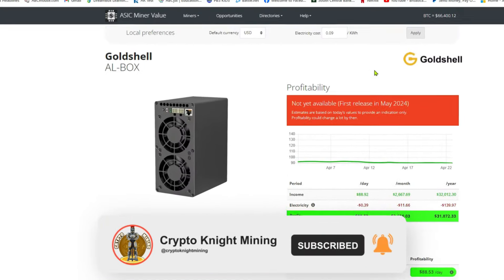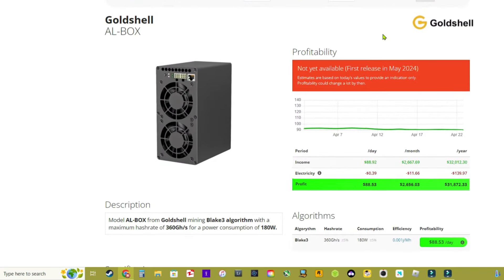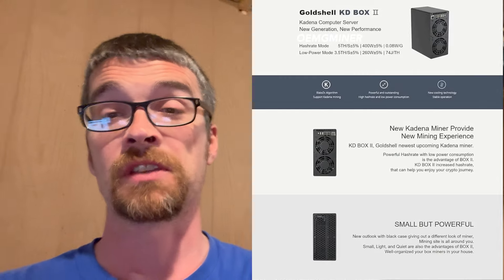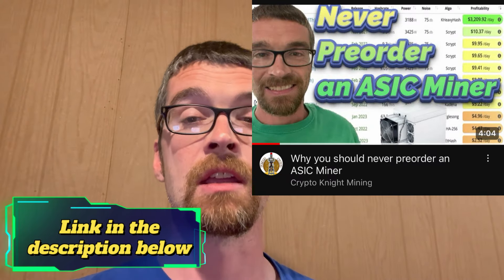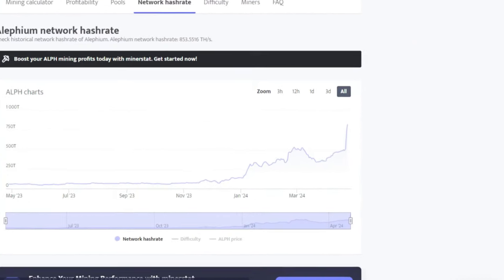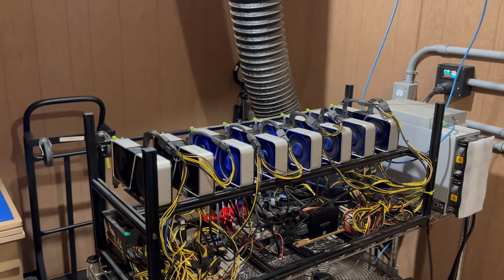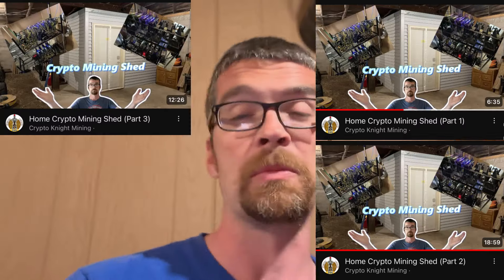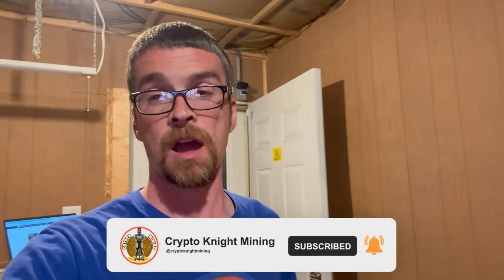The New GoldShell AL-Box --- First Alephium Miner --- Say Goodbye GPU Miners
In this video, join me as I dive into the world of Alephium mining using GPUs to secure and accumulate this promising cryptocurrency before the arrival of the new Goldshell AL Box, the first ASIC miner designed specifically for Alephium. As the network gears up for the ASIC invasion, its certain that GPU mining will no longer be as profitable on the Alephium network, making this a crucial time to hodl onto our Alephium holdings. Whether you're a seasoned miner or just getting started, this video will provide valuable information on the evolving landscape of Alephium mining and the importance of strategic HODLing in the face of technological advancements. Don't miss out on this essential update for Alephium miners and enthusiasts alike. Let's navigate the changing tides of the mining world together!